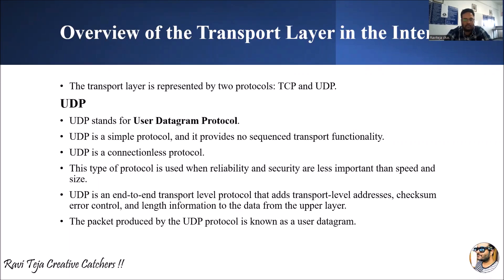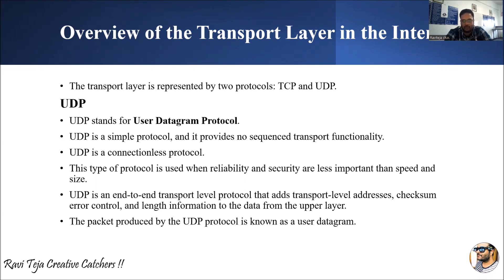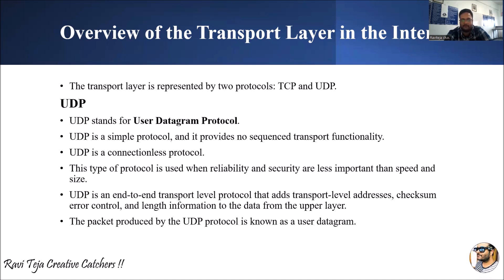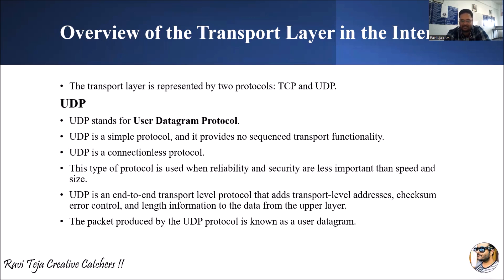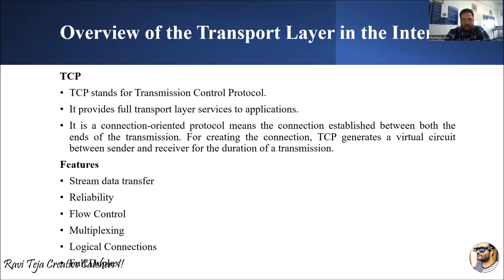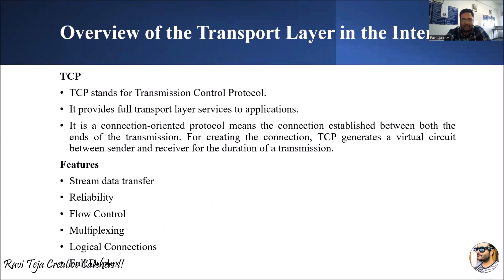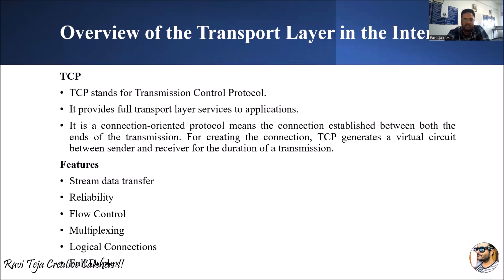Transport Layer in Internet || UDP || TCP || Data communication and Networks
transportlayer Layer in Internet udp tcp Data communication and Networks

transport layer in internet,
connection management,
computer networks neso academy,
transport services,
computer networks course,
computer networks unacademy,
network layer in hindi,